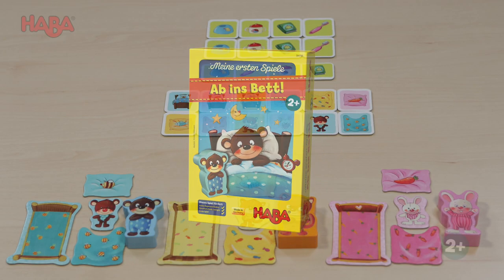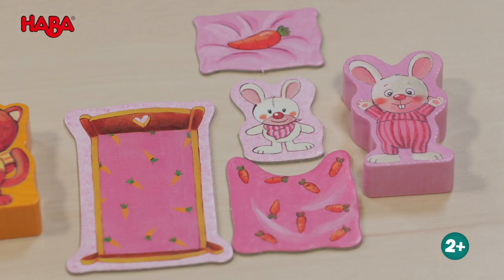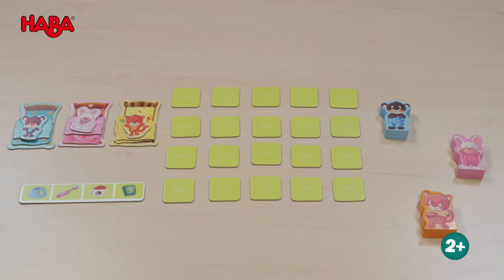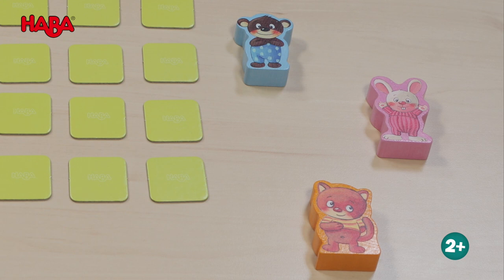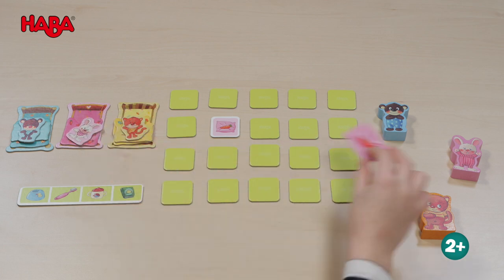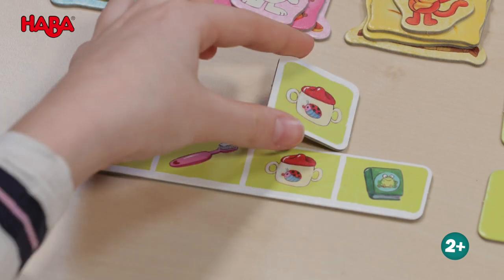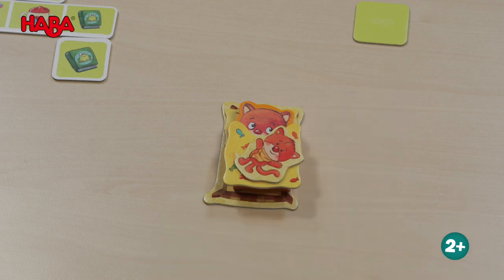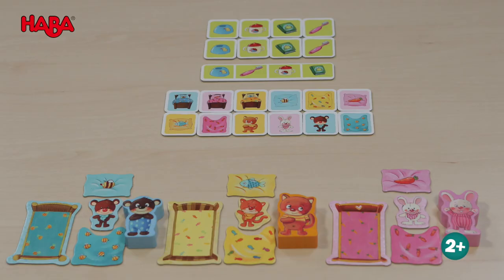HABA My Very First Games – Off to bed! (Instructions)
It’s time to go to bed! But the rabbit, bear and cat are unable to settle down because their beds, pillows and covers are all muddled up. What’s more, the animals each want their favorite stuffed toy. If the children have good powers of memory and a bit of luck in turning over the tiles, they can succeed in getting their animal into bed first.